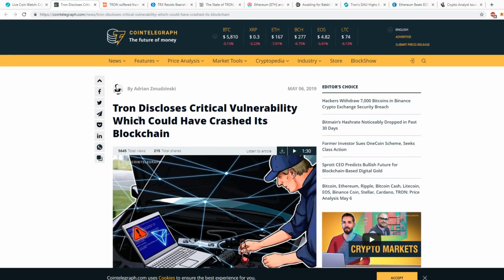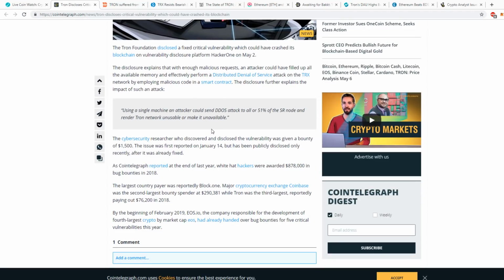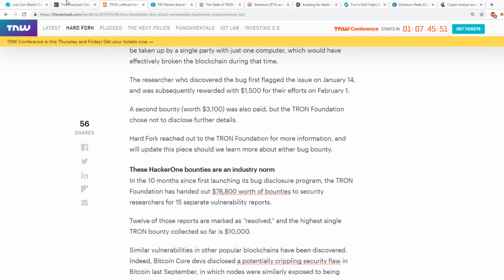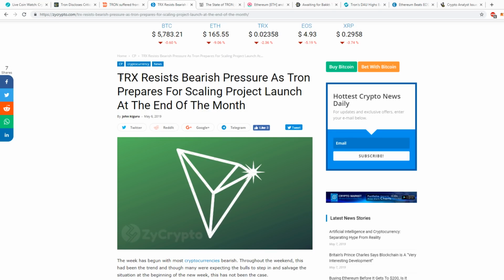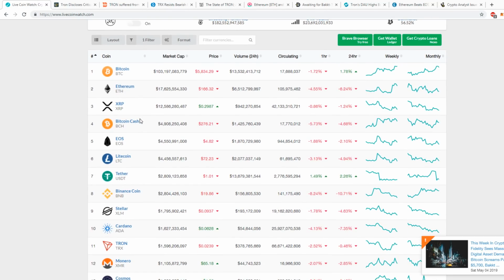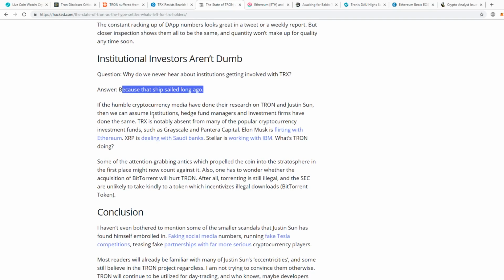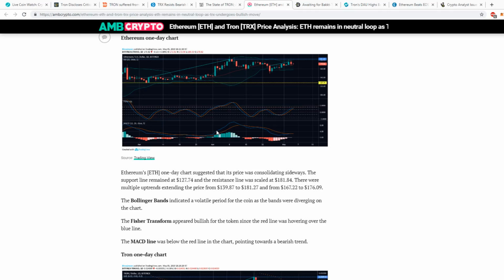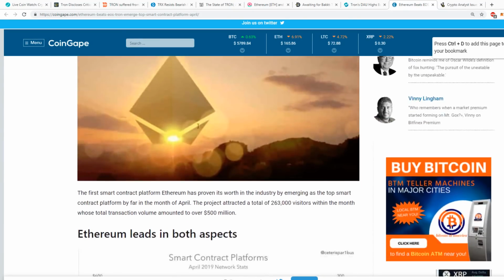Must Watch! Tron (TRX) Disclosed a Major Bug! What's Going On?!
Now let me tell you to do your own research. I like this stuff, but that doesn't mean you have to too, or that you should take the same risks... I'm just a random guy on the internet, don't forget that.

I'm not a financial advisor. Anything said in this video should purely be taken as a funny opinion, of a young crypto investor who knows nothing about it. It should DEFINITELY not be taken as financial advice. I'm not sure any of the things I put my money in will actually do good, so don't ask me for advice, as I never reply to those types of questions. I have surely lost money in the past in various different investment methods.. So once more, none of this is advice, it's just my thoughts. Twitter Do not trade on any exchange that prohibits trading from your geographical region